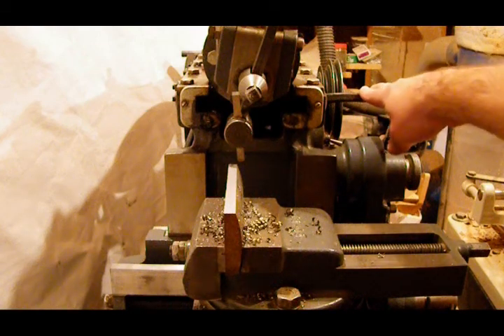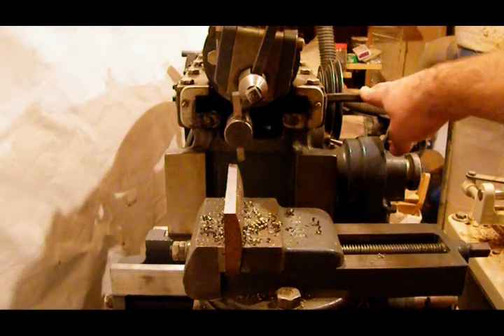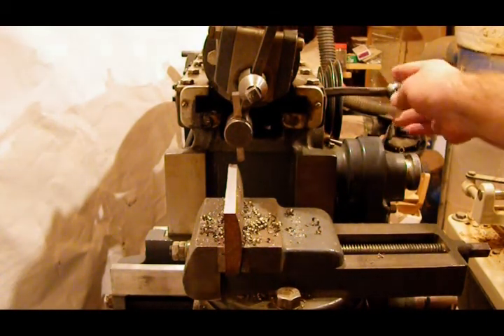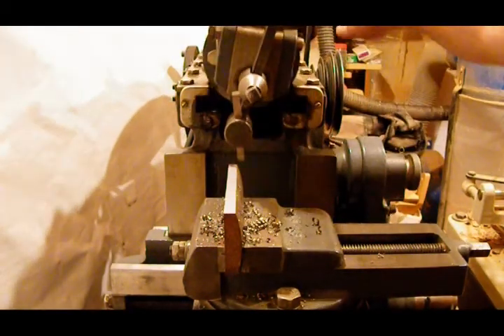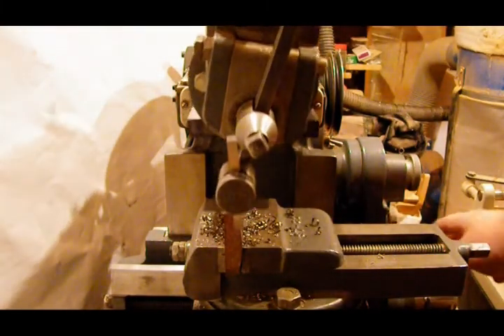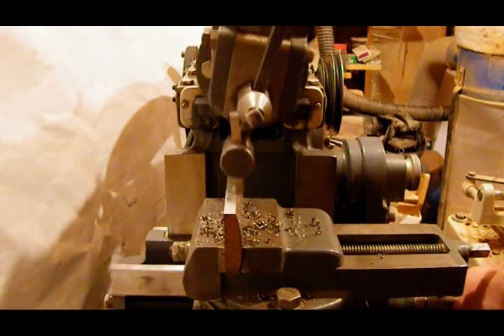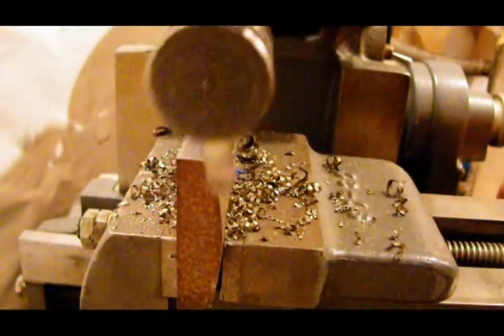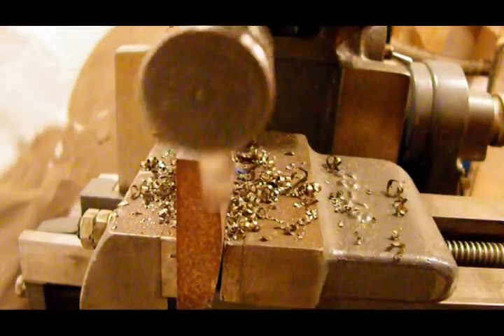Atlas Shaper 7B 7" Metal Shaper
Very early Model Atlas 7B, one of the first 1500 made. Cutting A2 tool steel with a 1/4" HSS bit.  Just purchased this tool last week from a retired machinist.  I misspoke in the second segment of the video regarding the advance rate on the table.  The depth of cut was .020 and the advance was .010 per stroke.